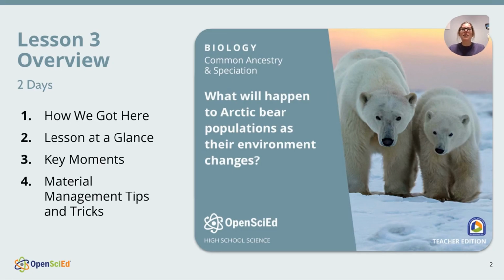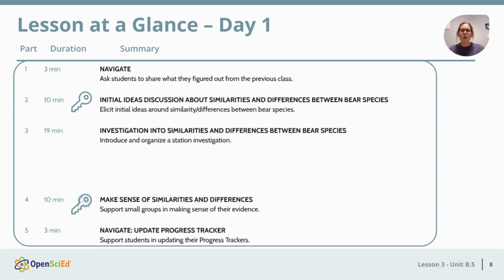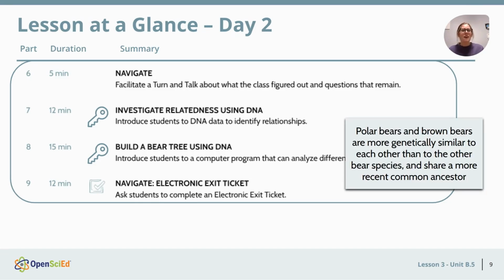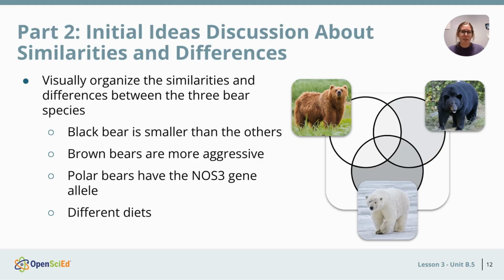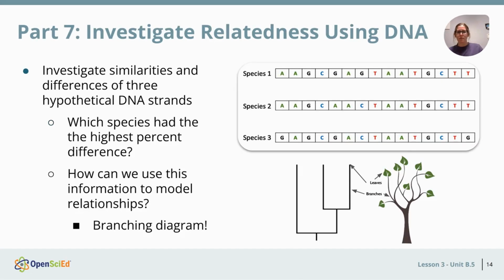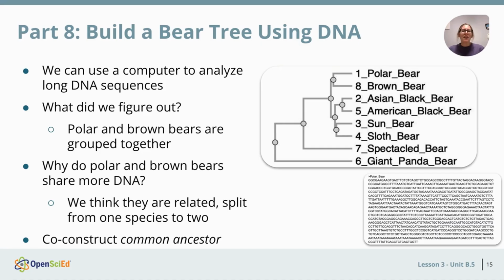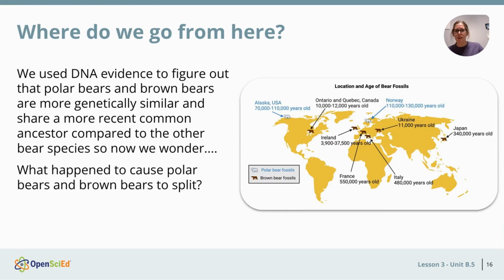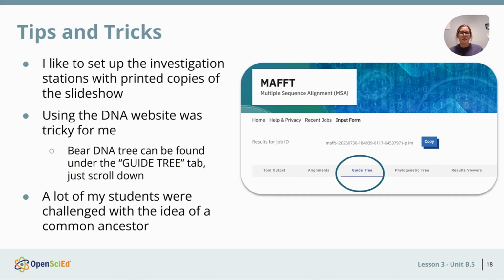Unit B.5 Lesson 3 Planning Video | OpenSciEd On-Demand Resources